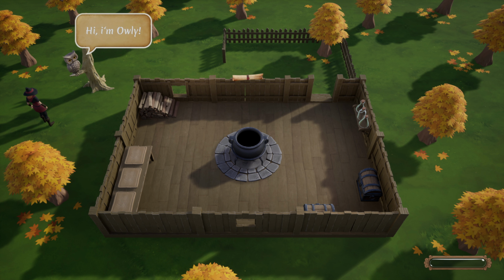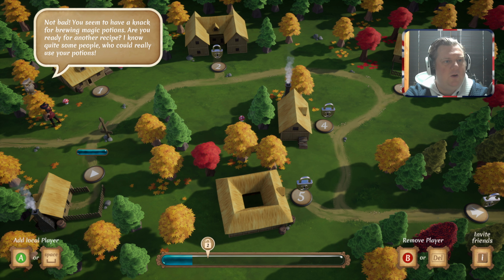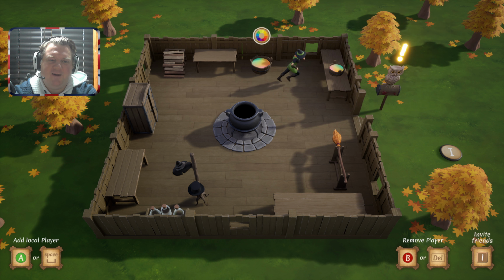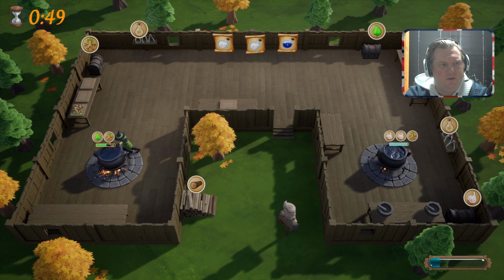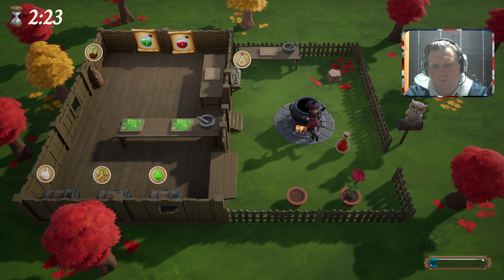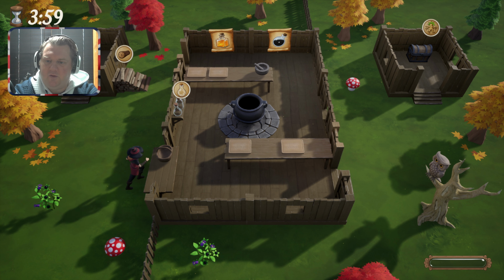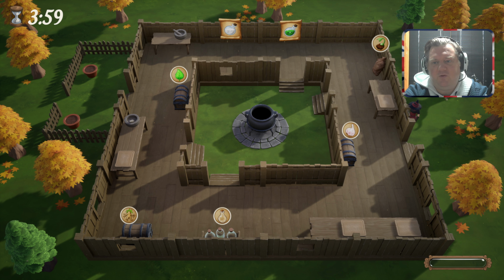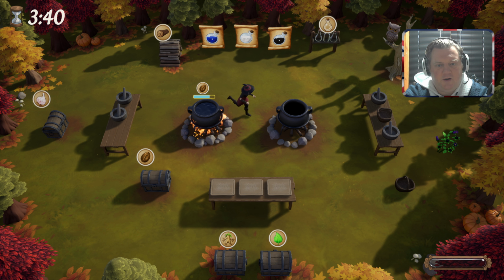Extremely Magical Family Fun Party Game | Witchtastic Gameplay & Analysis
𝘚𝘪𝘮 𝘜𝘒 𝘪𝘴 𝘵𝘩𝘦 𝘶𝘭𝘵𝘪𝘮𝘢𝘵𝘦 𝘥𝘦𝘴𝘵𝘪𝘯𝘢𝘵𝘪𝘰𝘯 𝘧𝘰𝘳 𝘨𝘢𝘮𝘦𝘳𝘴 𝘭𝘰𝘰𝘬𝘪𝘯𝘨 𝘧𝘰𝘳 𝘵𝘩𝘦 𝘮𝘰𝘴𝘵 𝘳𝘦𝘢𝘭𝘪𝘴𝘵𝘪𝘤 𝘴𝘪𝘮𝘶𝘭𝘢𝘵𝘪𝘰𝘯 𝘦𝘹𝘱𝘦𝘳𝘪𝘦𝘯𝘤𝘦𝘴.

𝘞𝘦 𝘢𝘳𝘦 𝘥𝘦𝘥𝘪𝘤𝘢𝘵𝘦𝘥 𝘵𝘰 𝘱𝘳𝘰𝘷𝘪𝘥𝘪𝘯𝘨 𝘩𝘰𝘯𝘦𝘴𝘵 𝘢𝘯𝘥 𝘧𝘢𝘤𝘵-𝘣𝘢𝘴𝘦𝘥 𝘳𝘦𝘷𝘪𝘦𝘸𝘴 𝘰𝘧 𝘴𝘪𝘮𝘶𝘭𝘢𝘵𝘪𝘰𝘯 𝘨𝘢𝘮𝘦𝘴 & 𝘏𝘢𝘳𝘥𝘸𝘢𝘳𝘦 𝘦𝘯𝘴𝘶𝘳𝘪𝘯𝘨 𝘵𝘩𝘢𝘵 𝘺𝘰𝘶 𝘤𝘢𝘯 𝘮𝘢𝘬𝘦 𝘪𝘯𝘧𝘰𝘳𝘮𝘦𝘥 𝘥𝘦𝘤𝘪𝘴𝘪𝘰𝘯𝘴 𝘢𝘣𝘰𝘶𝘵 𝘺𝘰𝘶𝘳 𝘨𝘢𝘮𝘪𝘯𝘨 𝘤𝘩𝘰𝘪𝘤𝘦𝘴.

𝘖𝘶𝘳 𝘨𝘢𝘮𝘦𝘱𝘭𝘢𝘺 𝘷𝘪𝘥𝘦𝘰𝘴 𝘴𝘩𝘰𝘸𝘤𝘢𝘴𝘦 𝘵𝘩𝘦 𝘪𝘮𝘮𝘦𝘳𝘴𝘪𝘷𝘦 𝘸𝘰𝘳𝘭𝘥 𝘰𝘧 𝘴𝘪𝘮𝘶𝘭𝘢𝘵𝘰𝘳𝘴, 𝘢𝘭𝘭𝘰𝘸𝘪𝘯𝘨 𝘺𝘰𝘶 𝘵𝘰 𝘥𝘪𝘷𝘦 𝘪𝘯𝘵𝘰 𝘵𝘩𝘦𝘪𝘳 𝘤𝘢𝘱𝘵𝘪𝘷𝘢𝘵𝘪𝘯𝘨 𝘨𝘢𝘮𝘦𝘱𝘭𝘢𝘺 𝘧𝘪𝘳𝘴𝘵𝘩𝘢𝘯𝘥.

𝘙𝘦𝘢𝘥𝘺 𝘵𝘰 𝘦𝘮𝘣𝘢𝘳𝘬 𝘰𝘯 𝘵𝘩𝘦 𝘮𝘰𝘴𝘵 𝘢𝘶𝘵𝘩𝘦𝘯𝘵𝘪𝘤 𝘨𝘢𝘮𝘪𝘯𝘨 𝘢𝘥𝘷𝘦𝘯𝘵𝘶𝘳𝘦𝘴?

🙏 𝐖𝐞 𝐍𝐞𝐞𝐝 𝐘𝐎𝐔𝐑 𝐒𝐮𝐩𝐩𝐨𝐫𝐭 𝐈𝐅 𝐰𝐞 𝐚𝐫𝐞 𝐆𝐨𝐢𝐧𝐠 𝐭𝐨 𝐒𝐮𝐫𝐯𝐢𝐯𝐞